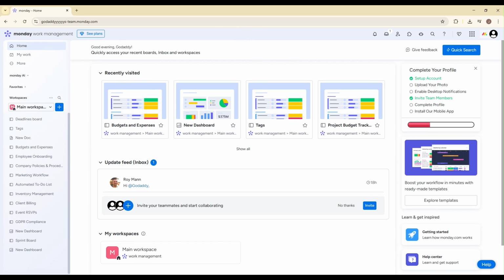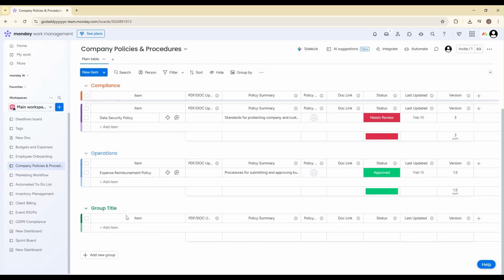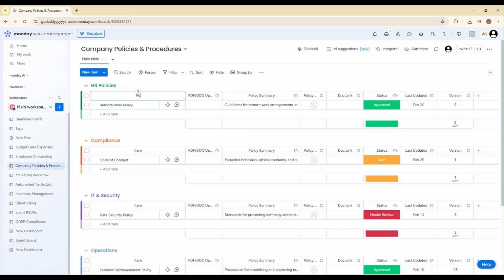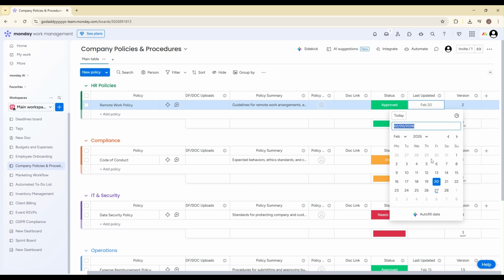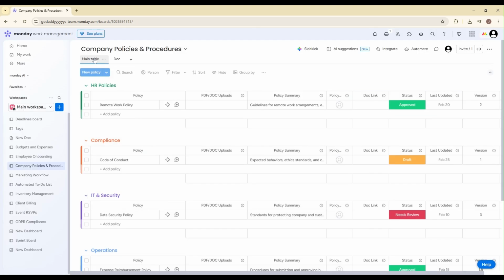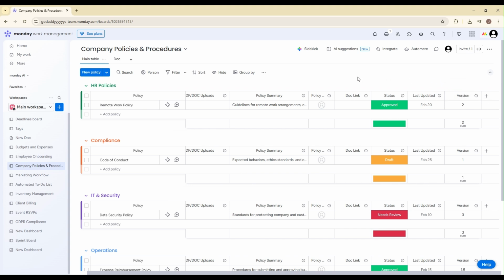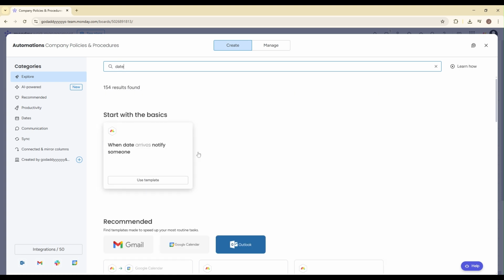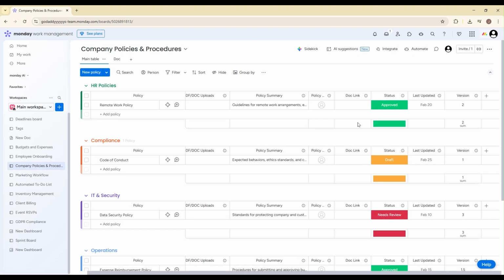How To Create And Manage Company Policies And Procedures On Monday.com (2026 Easy Guide)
Learn how to build a complete company policy management system inside Monday.com. This step-by-step tutorial shows how to structure boards, add version control, store Docs, and automate policy reviews.

Timestamps:
0:00 Introduction
0:36 Create The Policies Board
1:18 Add Key Columns
2:05 Store Full Policies In Docs
2:38 Add Version Control
3:00 Set Up Automations
3:20 Conclusion & CTA